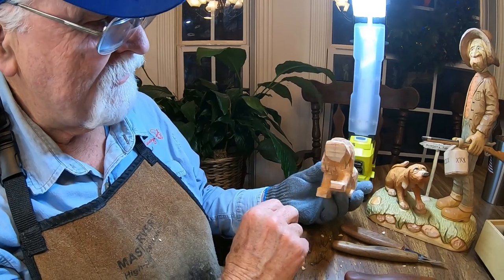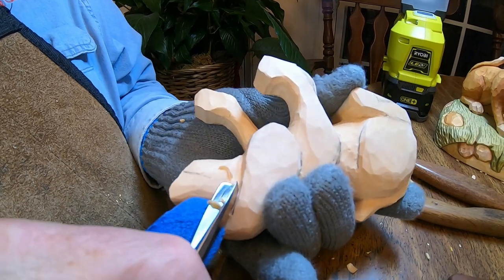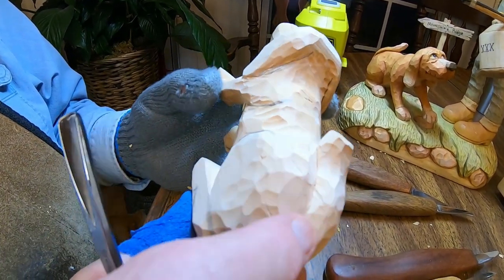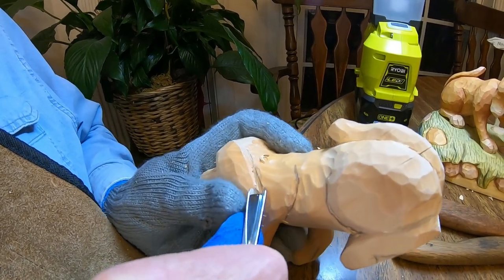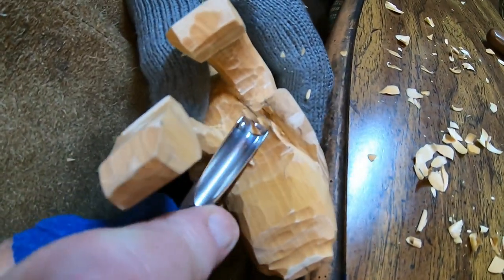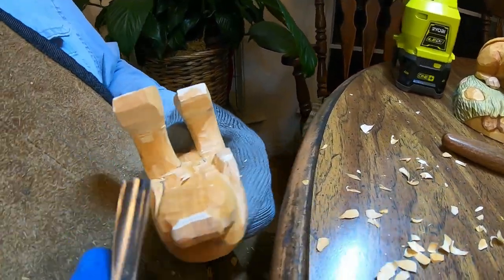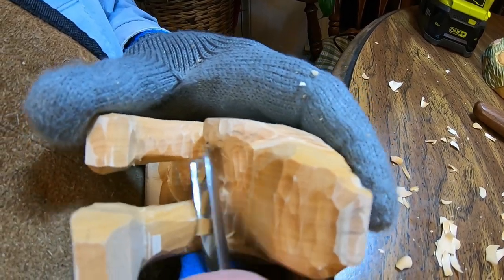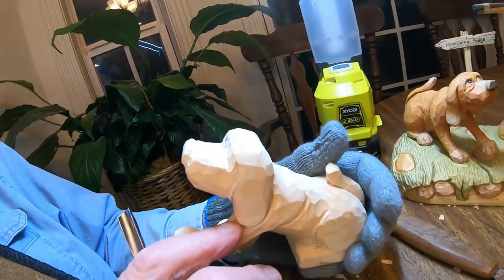Carving a hillbilly dog from a bandsaw cut-out Part 2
Working on the overall body, head, legs, back paws and the underneath belly of the pup!